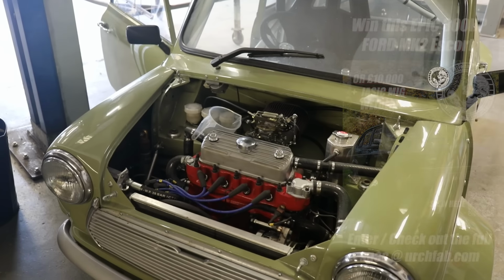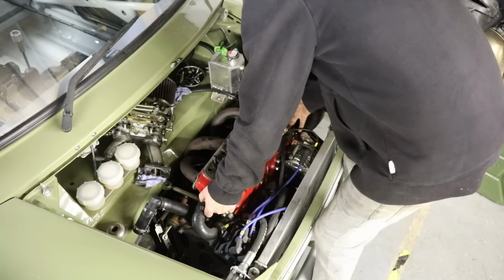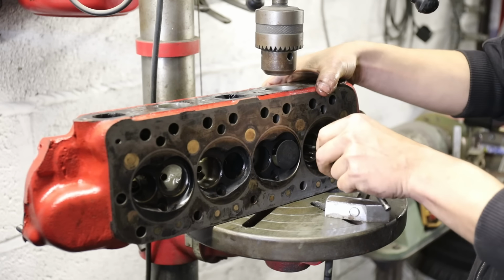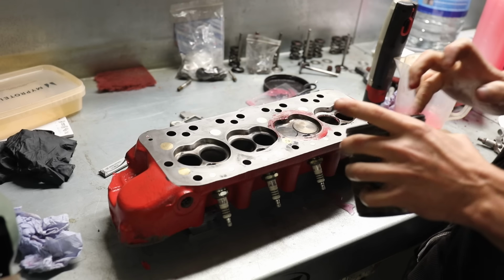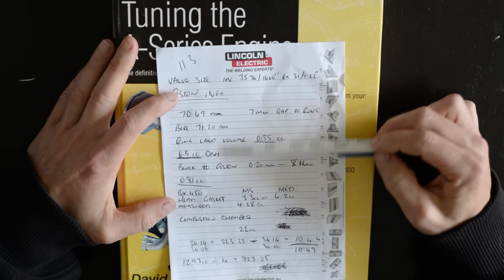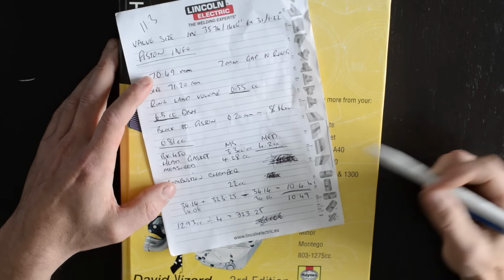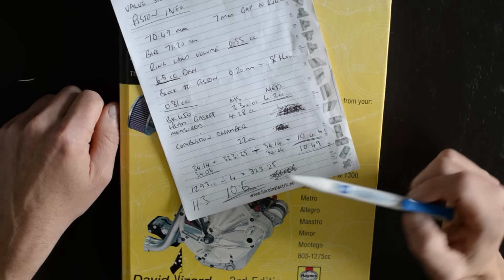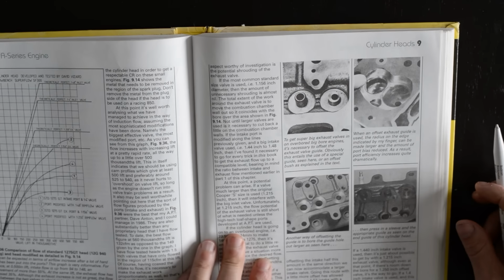I Think I've Found Why My A Series Race Engine Isn't Making Enough Horse Power - Mini Miglia / Libra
In this video I strip down the cylinder head on my classic mini to reveal what I think is the reason its under performing.